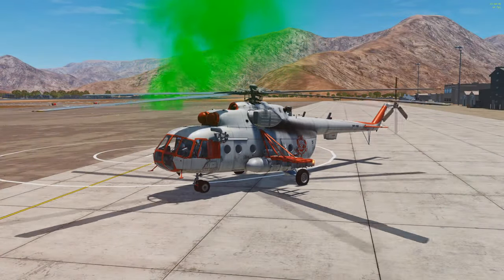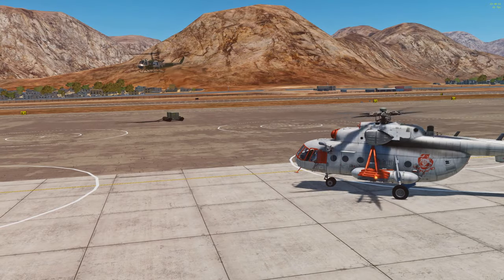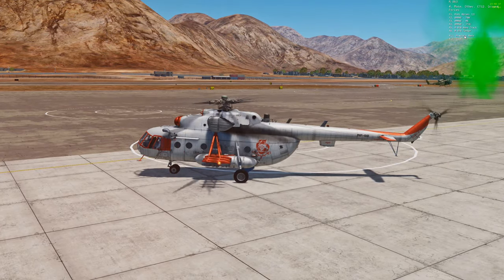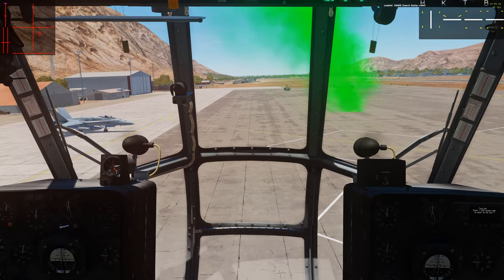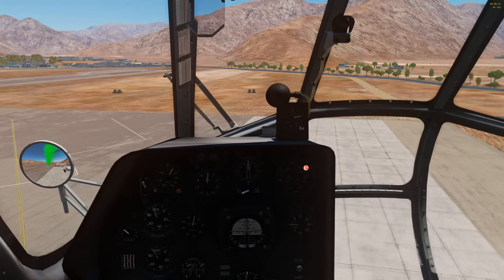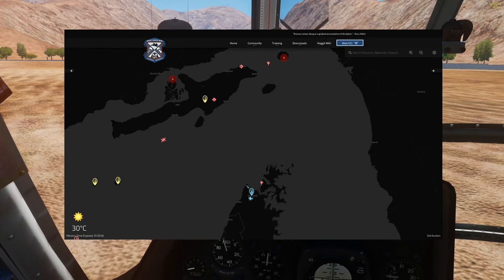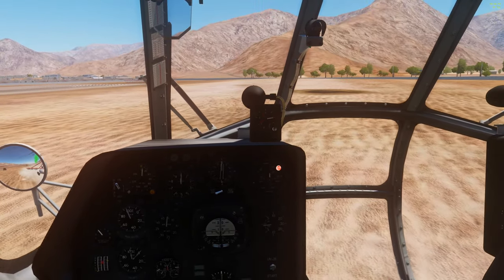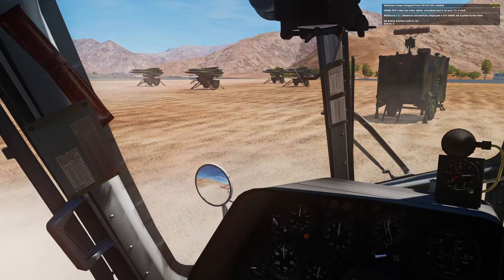DCS Mi-8: Multiplayer Logistics - Deploying Defenses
Part 2 of our MP Logistics adventure. This time we learn how to defend an airport we've already captured. We also get to put the fire suppression tutorial to good use and get a look at single engine capabilities while we're at it.

We'll deploy Hawk sites, Roland ADS units, ammo trucks, Avenger SAMs, Vulcan AAA, and ground troops, and we'll get to see some of those actively defending the airport as waves of red airplanes try to take it back.

Big thanks to Vespid and Valdudes for showing us 'some of that pilot shit' in their Hueys.

00:00 - Intro
01:55 - Huey Demonstration
02:45 - CTLD AA Menu
03:42 - HAWK SAM Explanation
06:09 - Deploying a HAWK SAM
09:36 - Drop crate while hovering
10:40 - Spawn multiple crates
12:07 - Deliver pre-spawned crates
14:02 - Voice Attack Discussion
15:14 - Voice Attack Demo
15:45 - Unpack HAWK SAM and Ammo Truck
16:48 - Deploying a Roland ADS
20:57 - Unpacking Roland ADS with Voice Attack
21:05 - Deploying a second Roland ADS
21:35 - Dropping crate from higher altitude
23:40 - Unpacking the second Roland ADS
23:53 - Ammo Truck Radius on F10 Map
24:30 - Following a HAWK Missile
24:58 - Web GCI picture and situation update
25:45 - Watching the Hueys, community discussion
27:17 - Unpacking a third Roland ADS
27:35 - Left Engine Failure and Fire
29:00 - Single Engine Setup and Takeoff
30:06 - Deploying a Vulcan ADS
32:22 - DCS bad habits discussion
33:36 - Single Engine performance discussion and demo
34:21 - Deploying a second HAWK SAM
34:51 - F10 view of currently deployed units
35:39 - Deploy MANPADs
36:00 - Repairing a HAWK SAM
38:25 - Deploying a second ammo truck
39:39 - F10 view of the Huey-deployed defenses
40:36 - Outro

My Hardware:
- Saitek X-56 Throttle (2016)
- VKB Gunfighter MkIII + Modern Combat Pro Grip
- Blue Yeti